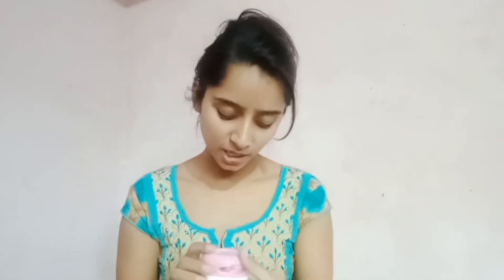NIVEA Soft Get Party Ready With Berry Blossom Light Moisturizer Cream Review and demo ll